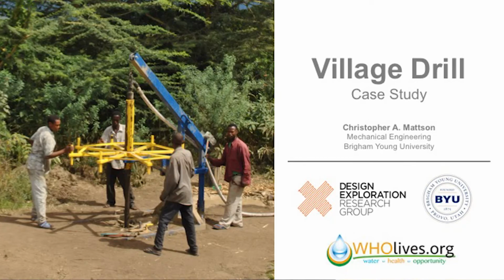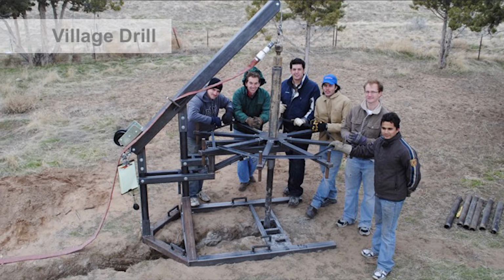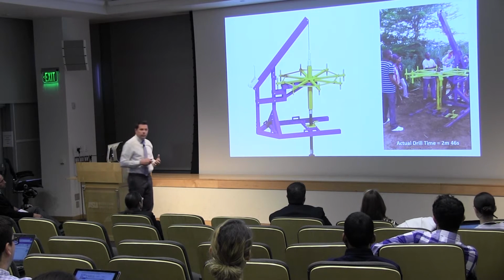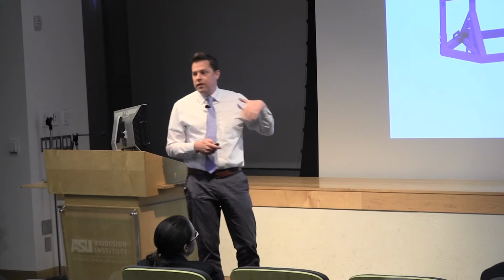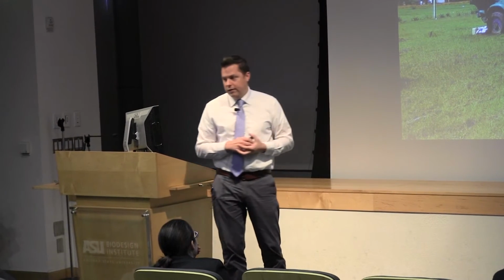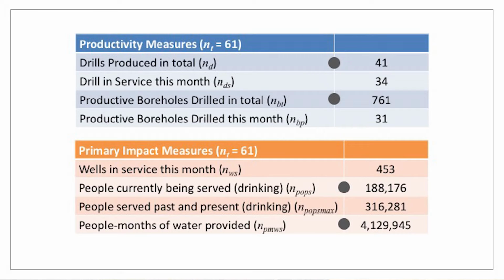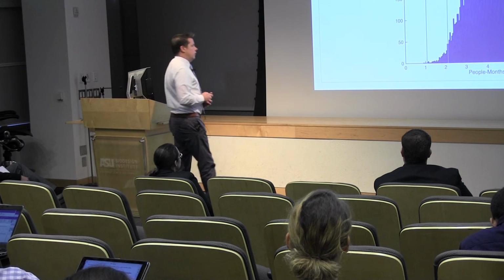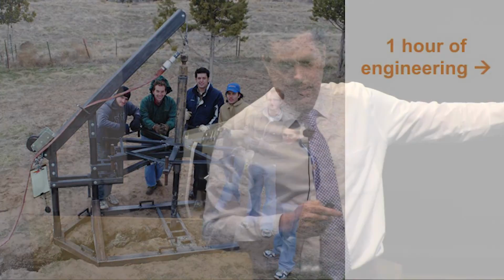Chris Mattson | Water-Energy Nexus Challenges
Chris Mattson of Brighham Young University discusses his Village Drill Project.